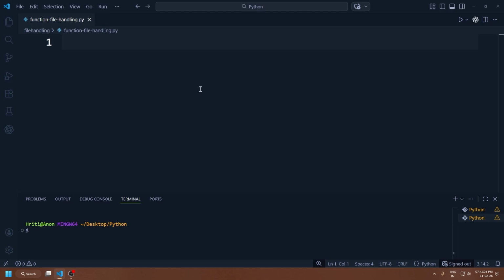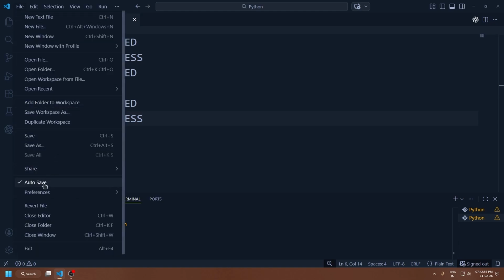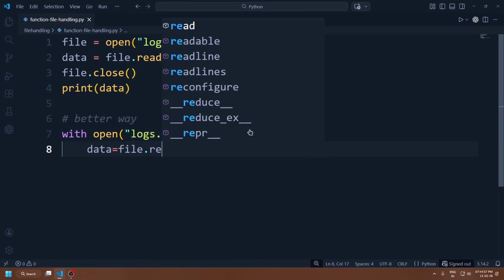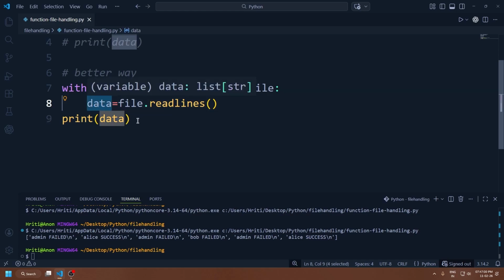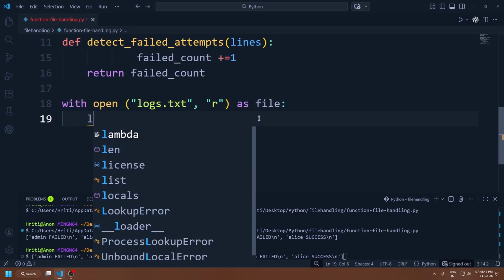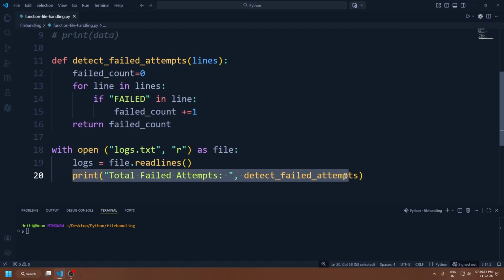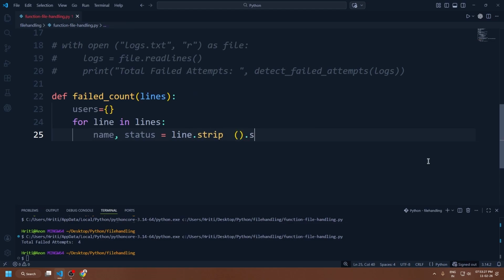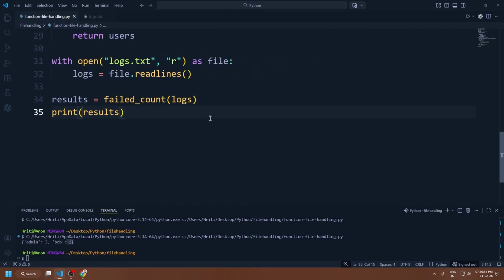Lecture 31 : Function & File Handling Explained | Python Full Course | For Hackers and Beginners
In this video, you’ll learn how functions and file handling in Python work together to read and write data efficiently. We explain how to use functions with file operations like open(), read(), write(), and close() using simple examples. This concept is important for Python programming, data storage, automation, and Python for hackers. Perfect for students and beginners building practical coding skills. 🐍💻